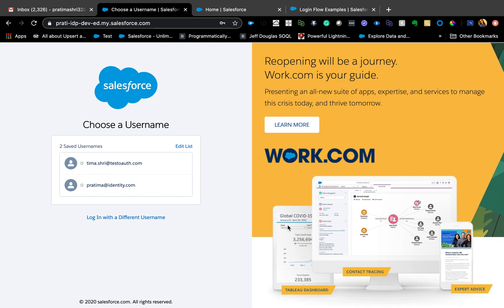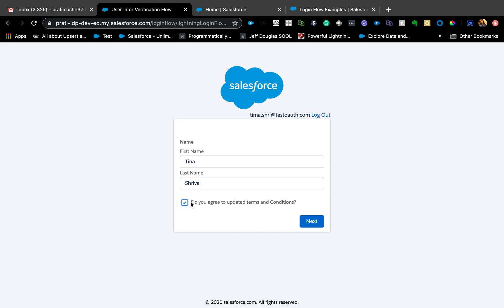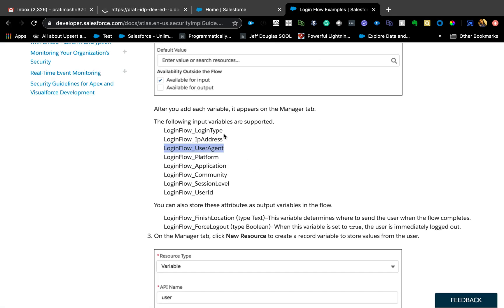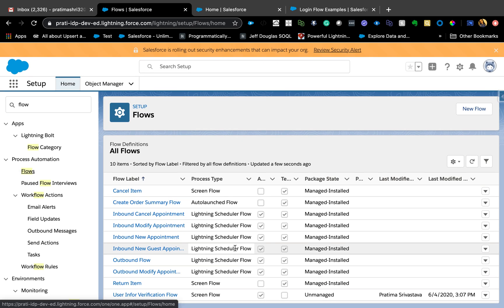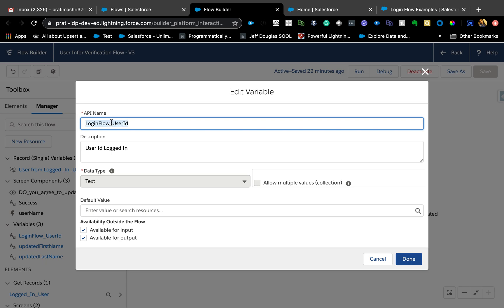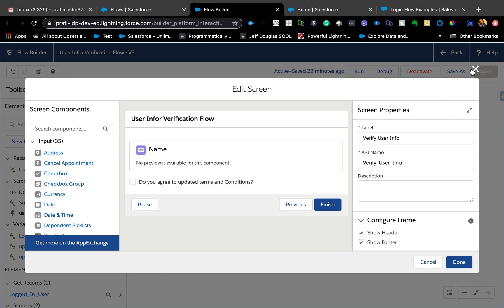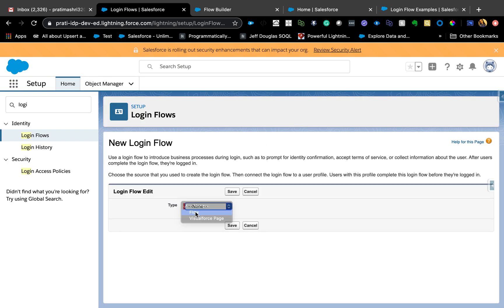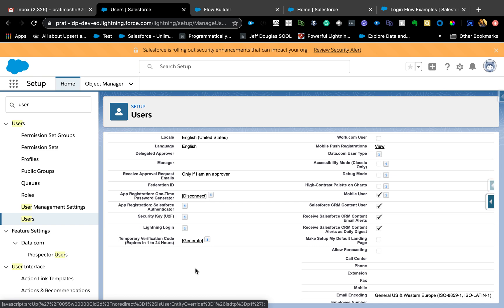Create Login Flows using Flows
A quick video on how to create login flows using flows. What are the use cases for Login Flows with a basic example.